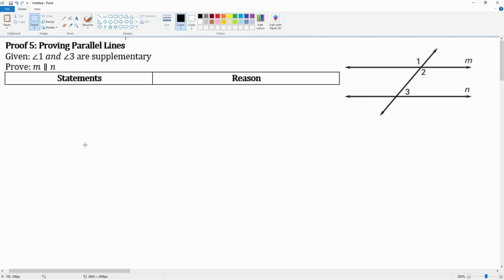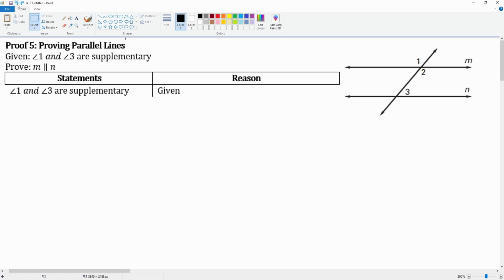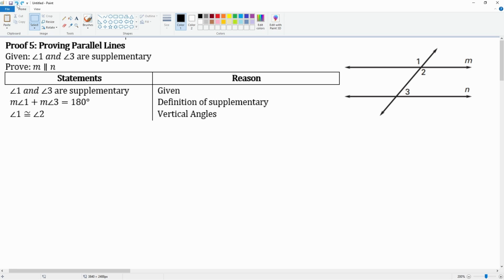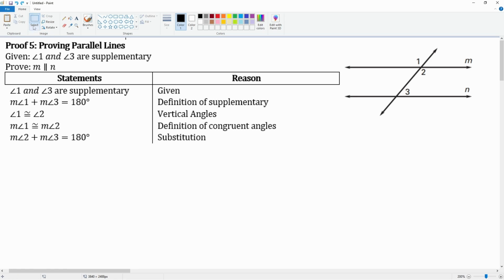Proving Parallel Lines. Proof 5